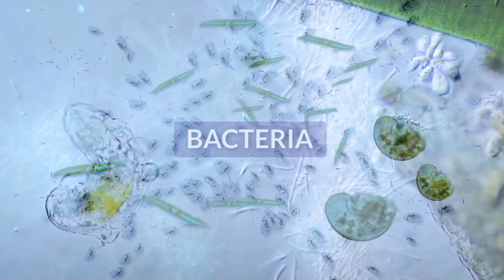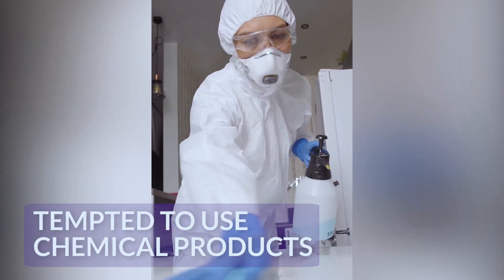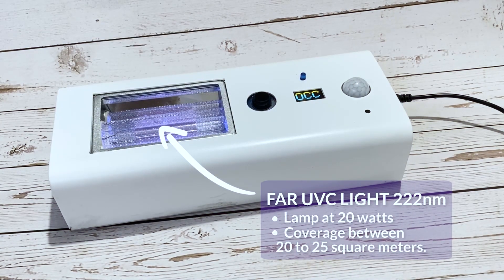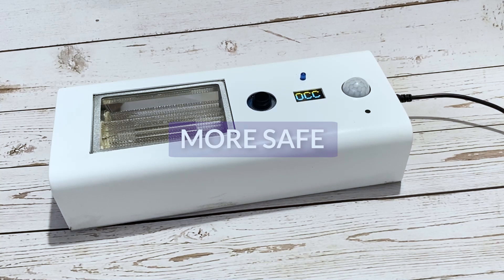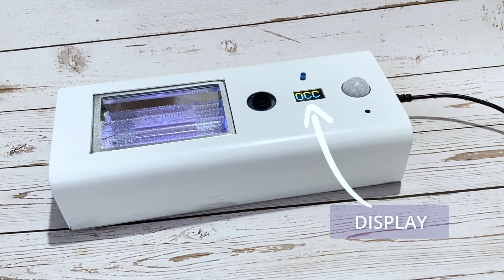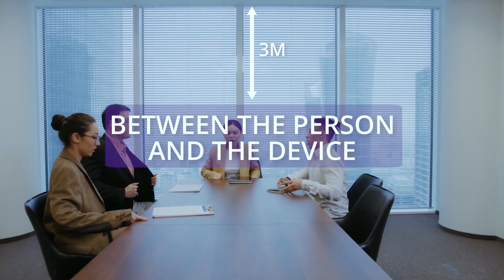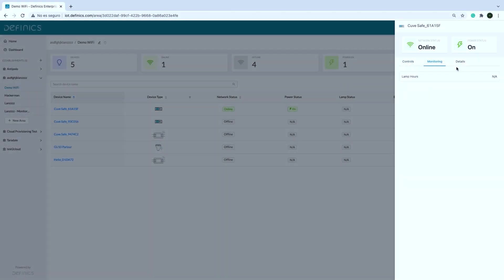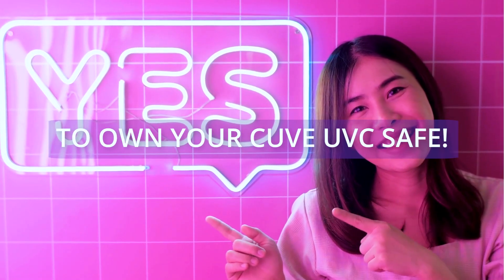The latest in Far-UVC light 222nm to safely and efficiently inactivate viruses, germs and bacteria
The Far-UVC light at 222-nanometer is designed to create a safer occupied spaces. This video will show you the benefits of this far-UVC light and how it can be used in different applications, such as hospitals, schools, offices, and more!